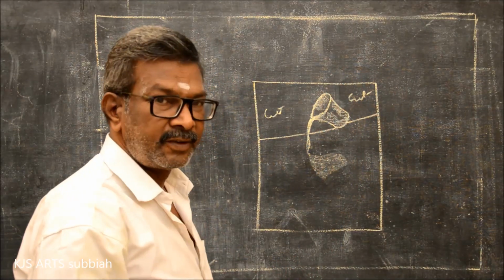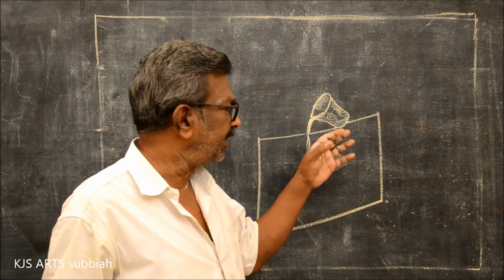How to Draw 3D effect Floating Tumbler with pouring water